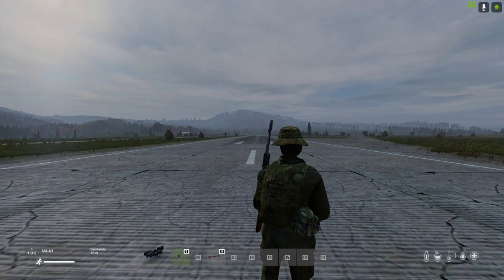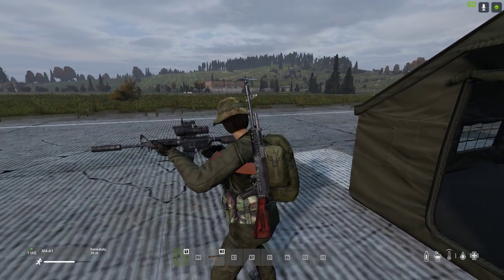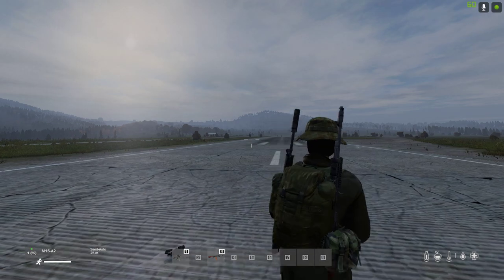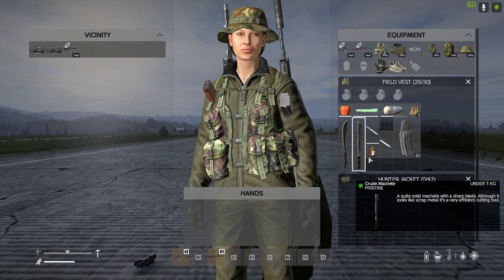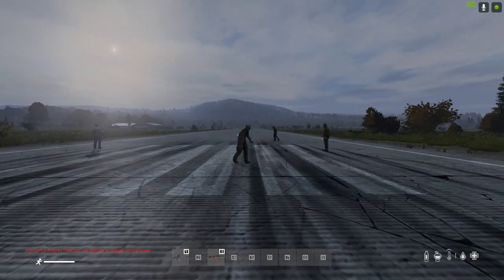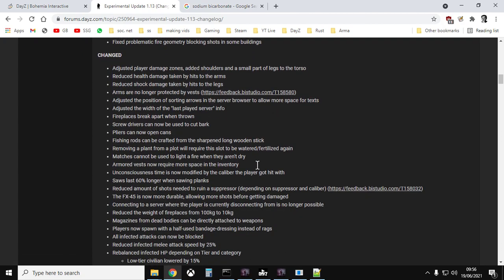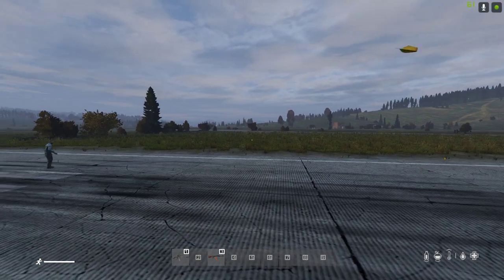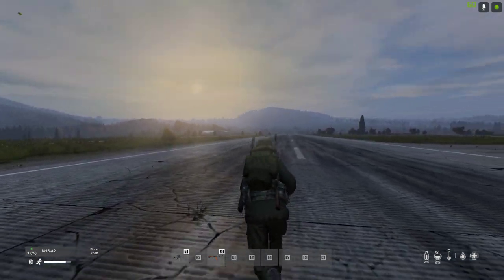DayZ Update 1.13 Lets Look At The NEW M16, ATOG 6x Scope, Machetes & NEW Infected Zombie Types!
In this video I'm on my local PC DayZ Experimental Server taking a look at the new Burst Fire Assault Rifle, the M16A2, the new 6x / red dot scope for the M4A1, the new machetes and the new Infected Zombies.
These changes are playable right now on the Xbox & PC Experimental Servers, and will be coming to PlayStation and public servers soon.
Thanks, Rob.